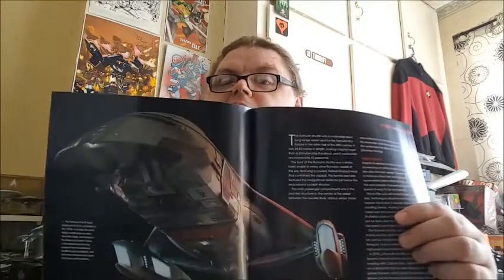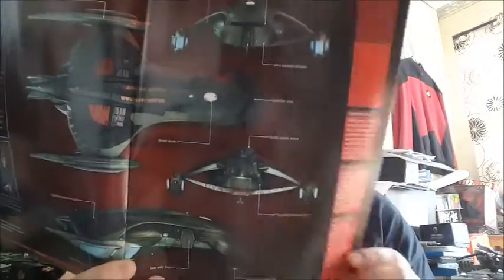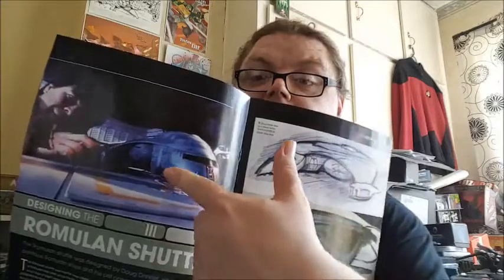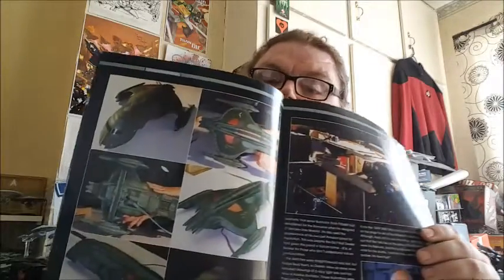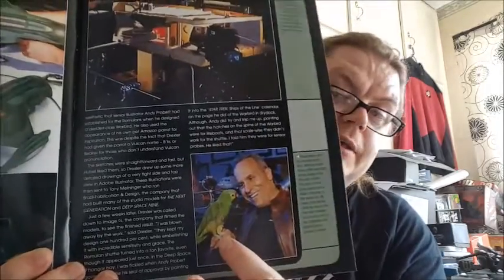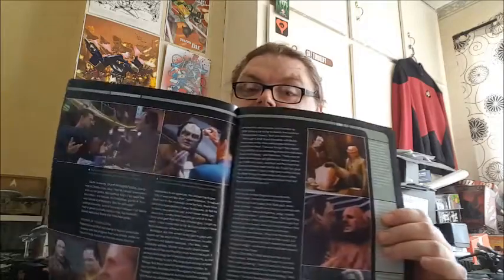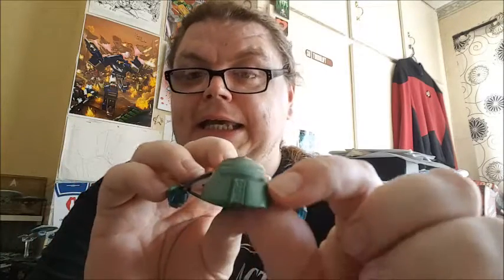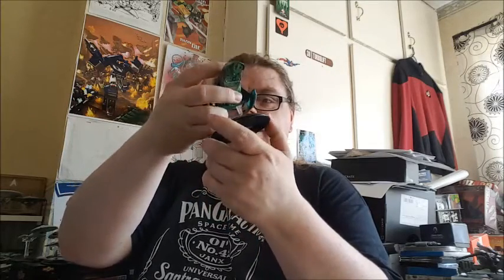Star Trek: The Official Starships Collection Issue #77 Romulan Shuttle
we take a look at the Romulan Shuttle as seen in the "Star Trek: Deep Space 9" season 6 episode  "In The Pale Moonlight" enjoy